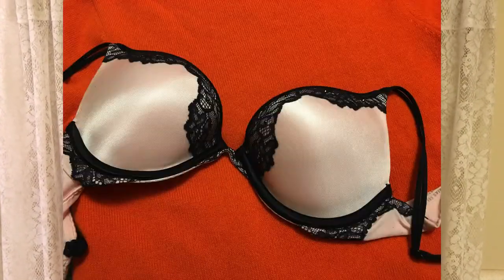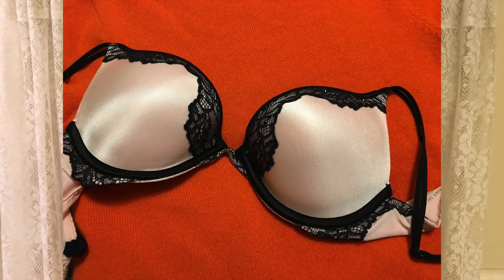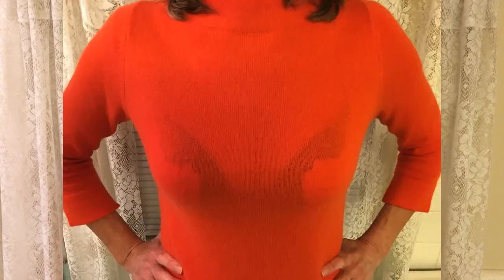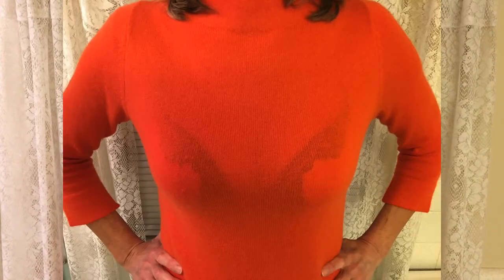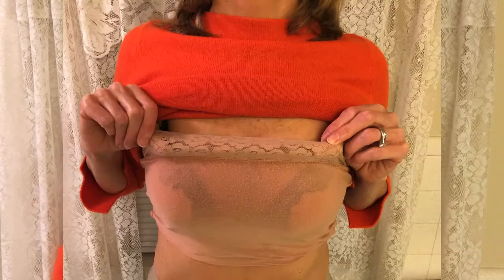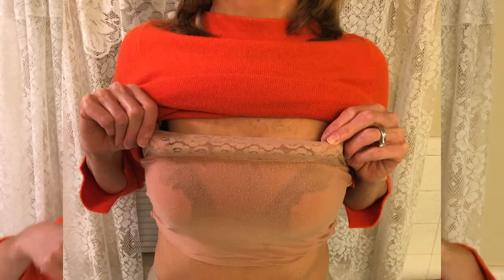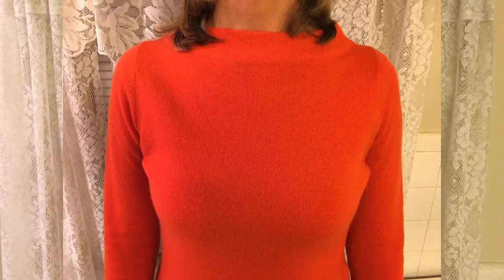BRA SHOWS UNDER YOUR TOP? TOPLESS TEE TO THE RESCUE!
Get excited about wearing the clothes you love without worrying about the high costs from frequent dry cleaning and laundering. It's easy with the Annienymotee undershirt for women!

Our open-bust design means your undershirt's hidden under any neckline. And, when you match your Annienymotee to your skin tone, its undetectable... even under the lightest fabrics.

So go ahead.. get out those clothes you're "saving for something special." Wear your Topless Tee underneath and relax about what you wear.